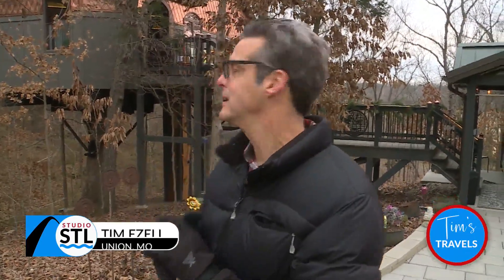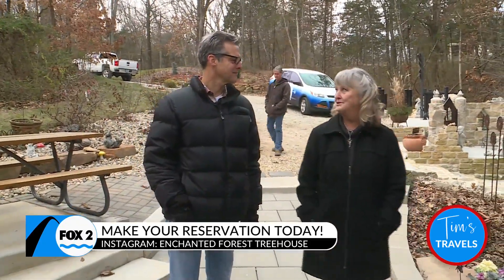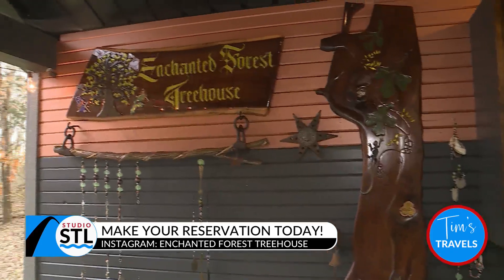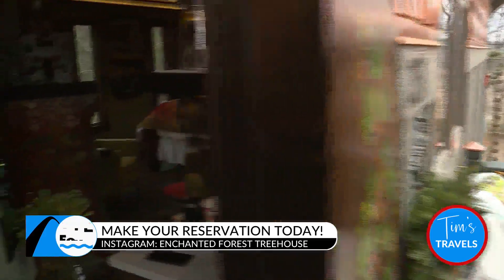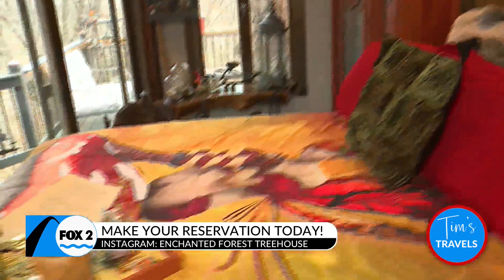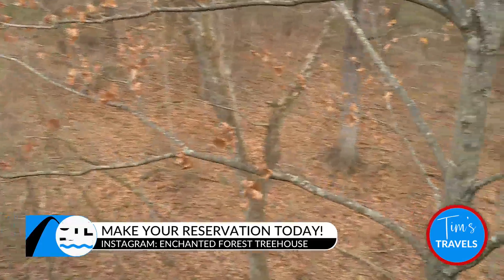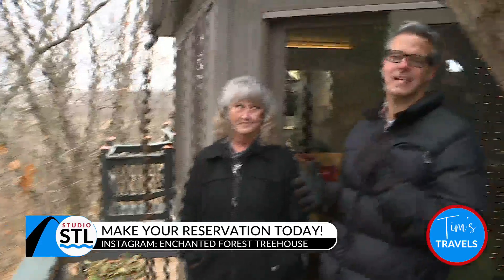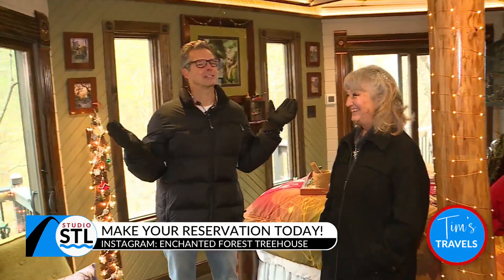Tim’s Travels: Step into Another World at The Enchanted Forest Treehouse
Tim gets away for a bit at the Enchanted Forest Treehouse in Union, Missouri. See how you can get away for a winter retreat!